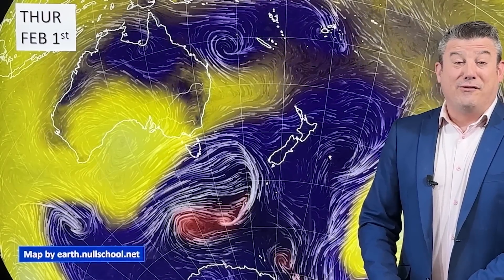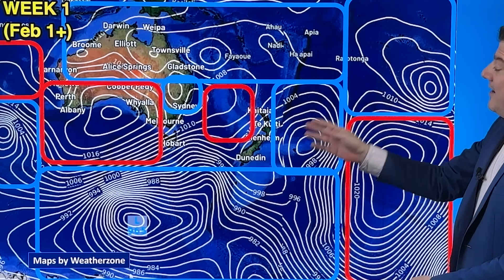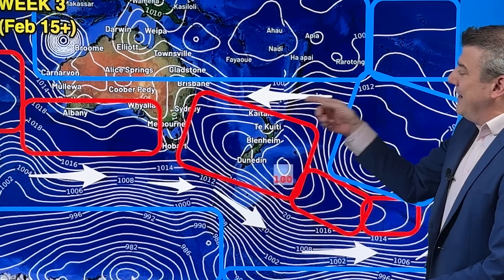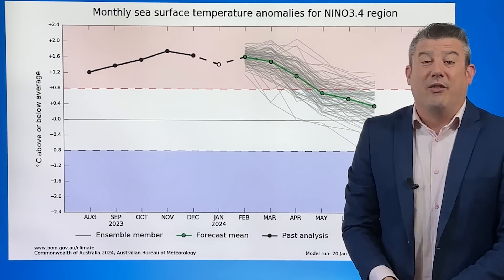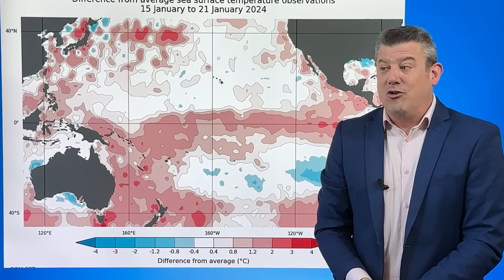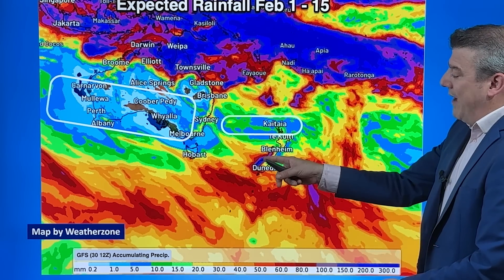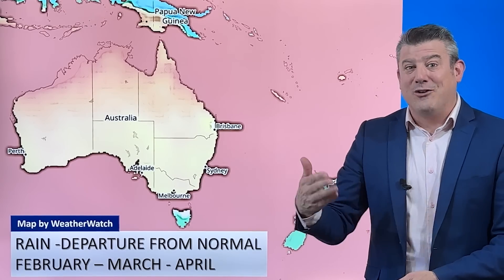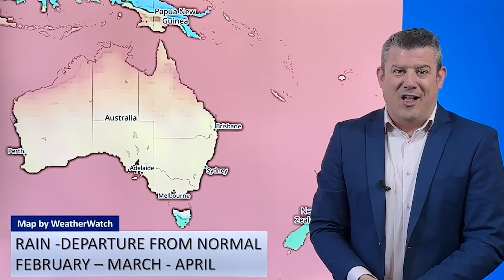ClimateWatch: February 2024 - Lots of low pressure spinning around, stubborn highs too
February is upon us and the final offical month of summer still has plenty of hot days - but there's a lot of low pressure in the mix. Many of us may imagine February has the hottest, most settled, month of the year - but NZ's location on earth (halfway between the equator and Antarctica and partially in the Roaring Forties) means every single year is different...and it's all down to the lay of air pressure at the time.

PLEASE NOTE: OUR NEW APP IS FOR NEW ZEALAND ONLY - Australia, we're working on one for you next year!

There is a remarkable lack of high pressure in the coming weeks for our side of the planet. Not to say we don't have high pressure sticking over NZ at times, but just when you zoom out there isn't as much high pressure as you'd normally think for the 'main' part of summer.

You can find the full news story (and maps used in this video) at RuralWeather.co.nz